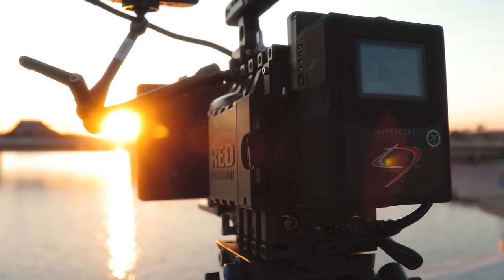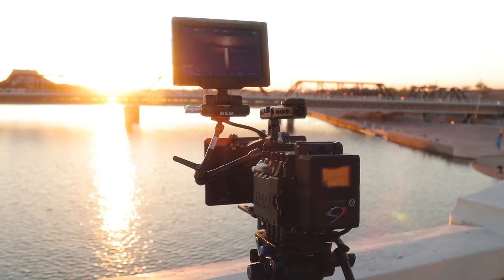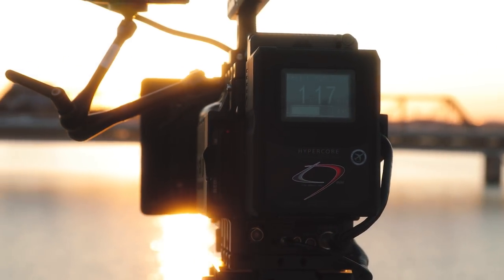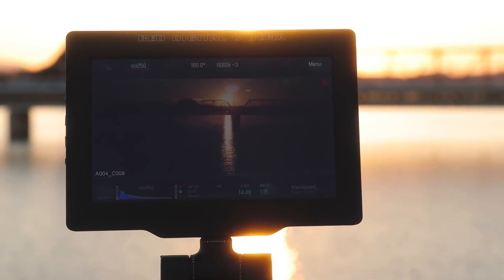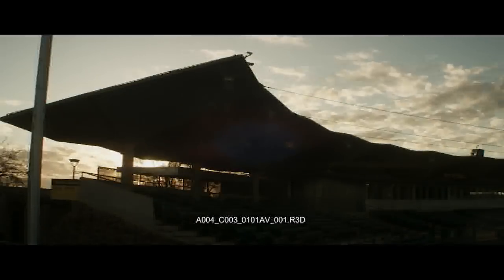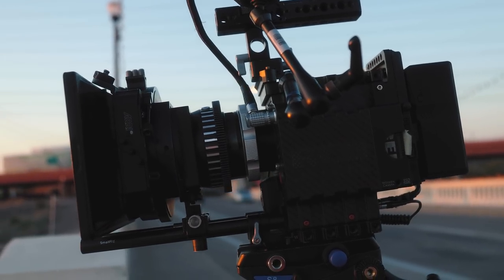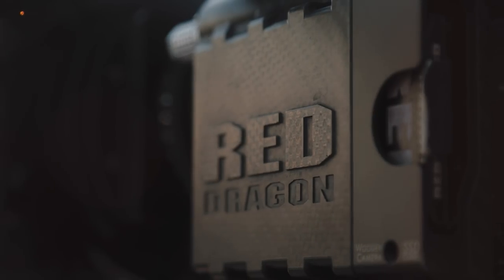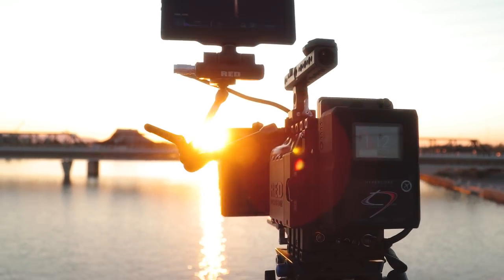How To TIMELAPSE With A RED Camera!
Produced by: BuffNerdsMedia
Footage captured by: Jakob Owens
Edited in: Adobe Premiere Pro